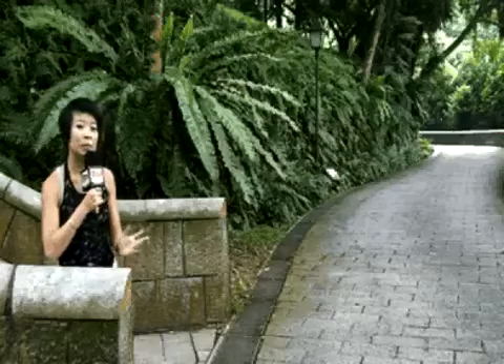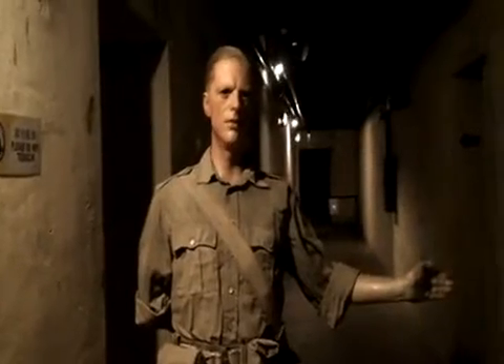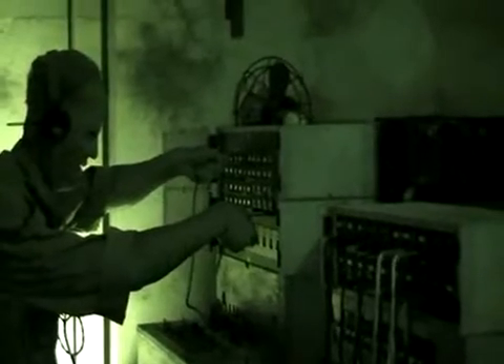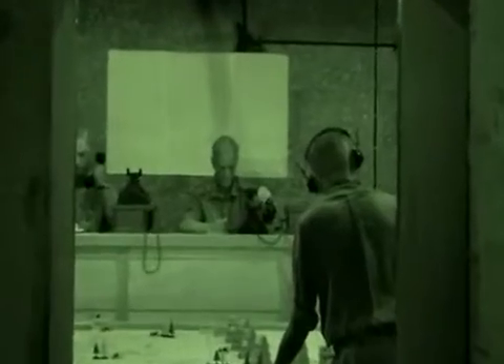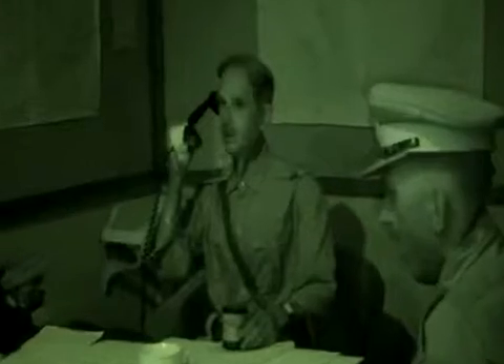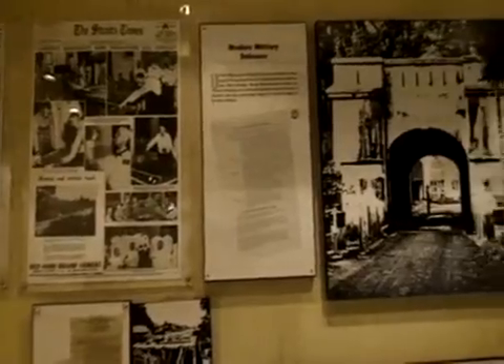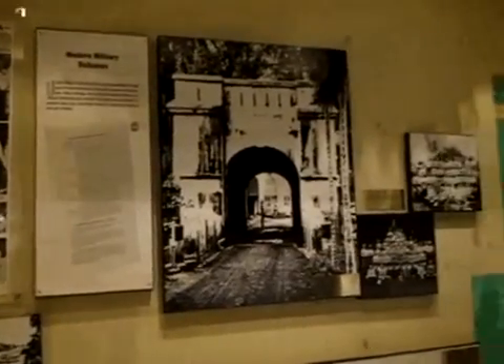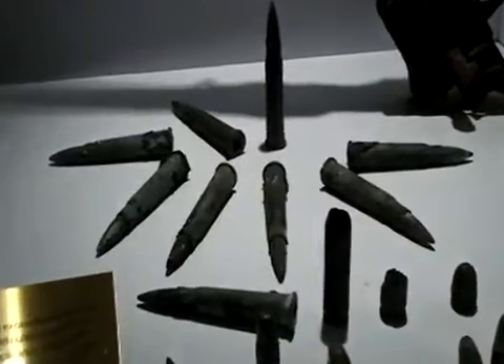Heritage TV Fighting the war underground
This underground complex at Fort Canning was built by the British before the war and served at the command headquarters of General Arthur Percival.

During the occupation of Singapore, the complex was taken over for a time by the Japanese Army. It was rumoured that some of the treasure looted by the army, was hidden in a secret room in or near this command bunker.

During World War II, the Imperial Japanese Army under General Tomoyuki Yamashita looted untold amounts of gold and other valuables from across its occupied colonies in Southeast Asia to finance the empire's ongoing military expansion.

But when the tide of war turned against Japan in 1943, much of this treasure had to be buried in secret. Over the decades, the search for the legendary Yamashita's Gold had been in vain until now ...

A group of foreign workers digging a tunnel under the Padang in present-day Singapore stumbled across one treasure vault and inadvertently triggered a biological booby trap. An unknown strain of anthrax was released threatening a global holocaust.

It is now up to a special team of investigators in Singapore to decipher a cryptic clue left behind with the loot to halt this deadly plague.